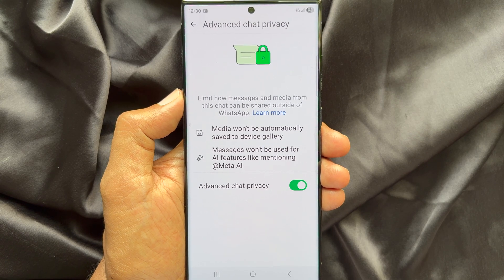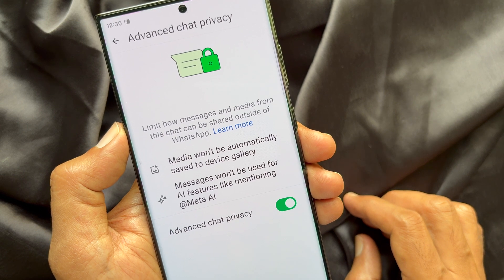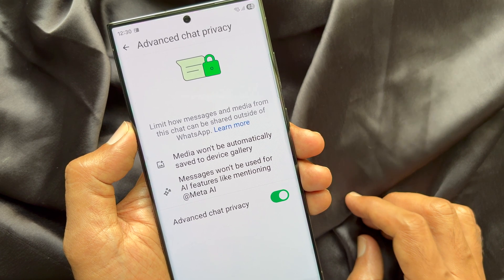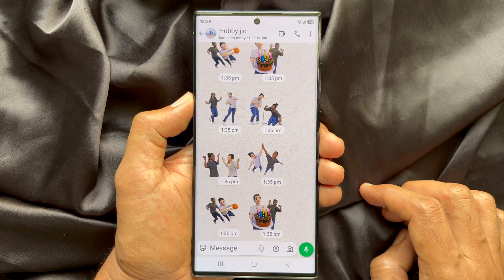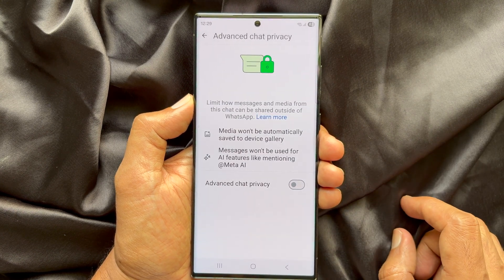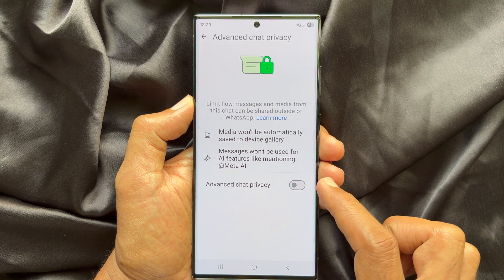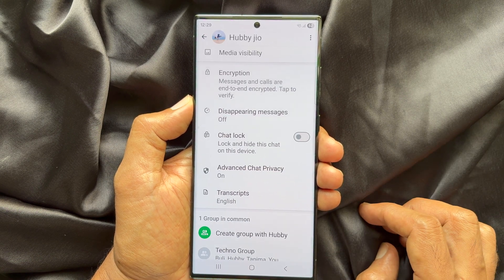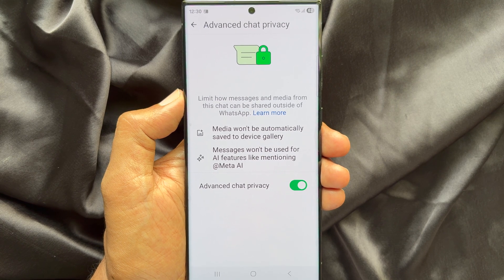How to Enable Advanced Chat Privacy for WhatsApp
How to Enable Advanced Chat Privacy for WhatsApp. Advanced Chat Privacy adds an extra layer of security to your WhatsApp chats. When this feature is enabled, any media you send over the chat won’t be automatically downloaded. In addition to this, the other person won’t be able to export your chat or use AI features.

You can use this option in both regular and group chats, and it can be easily turned on or off from the chat page itself. Just tap the name at the top, and scroll down on the next page. Here, turn on the toggle for Advanced Chat Privacy.